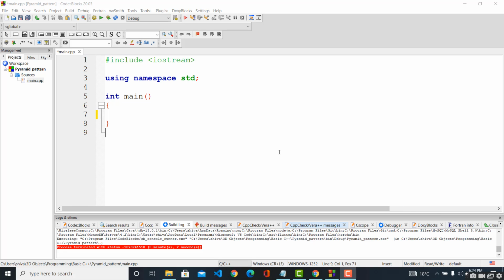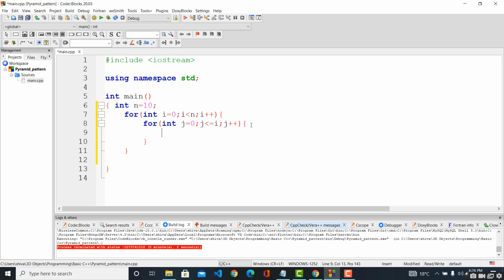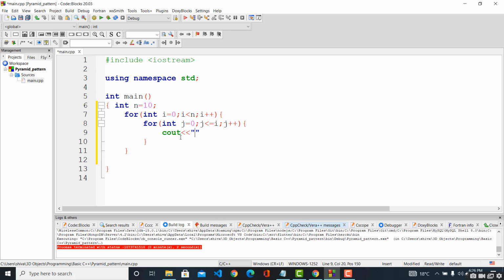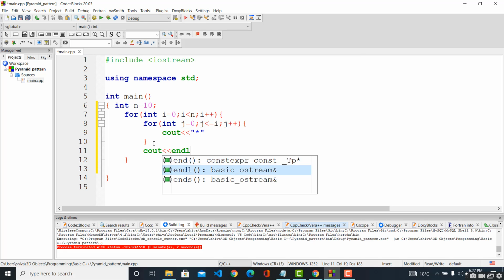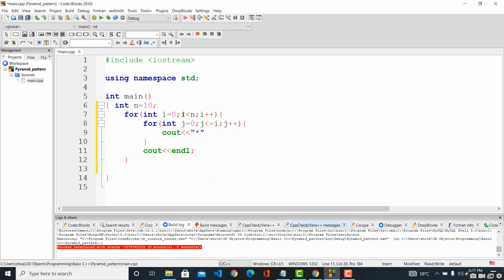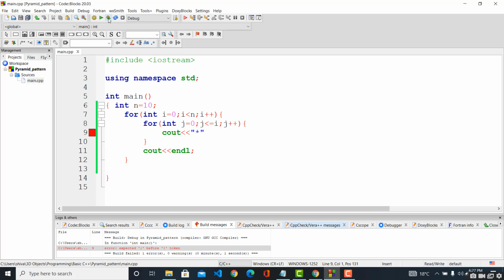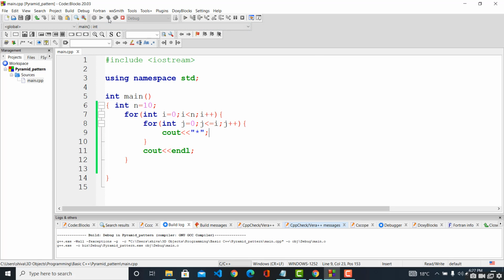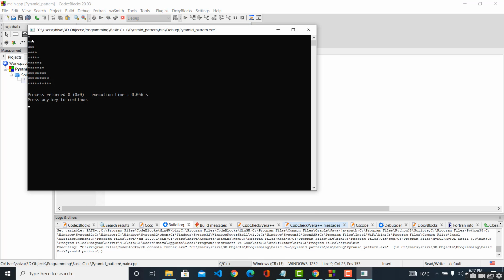Full Triangle/Pyramid Pattern Printing (With C++ Code) | Pattern Printing Programs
In this Video , we are going to make half pyramid pattern using C++